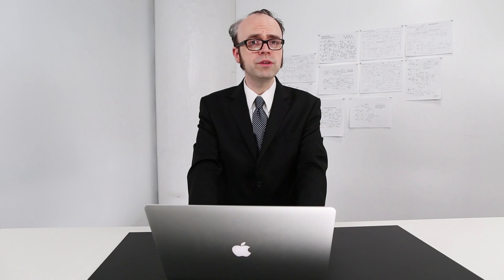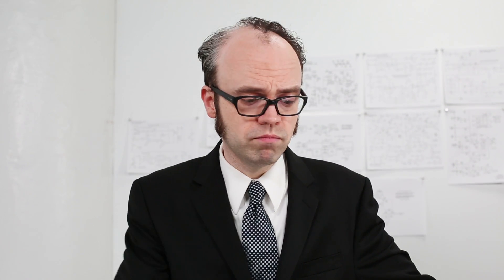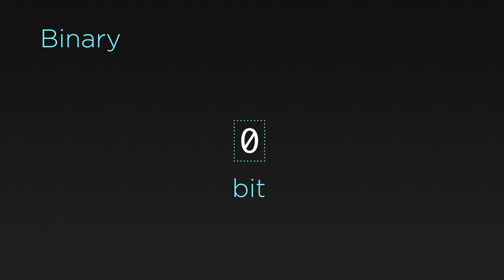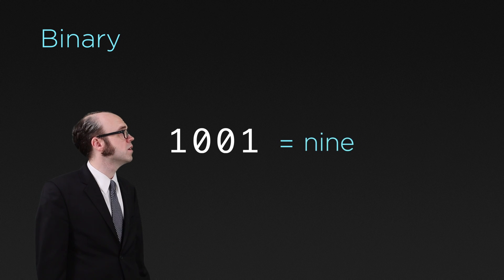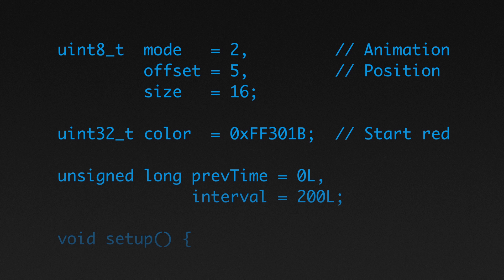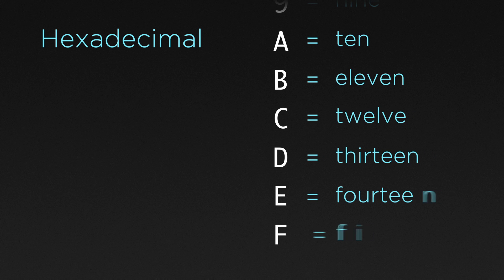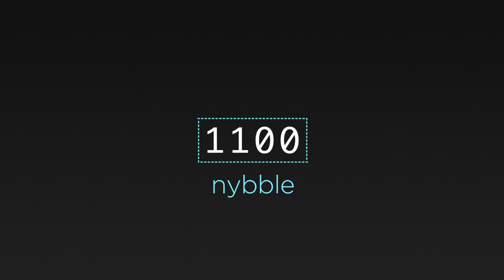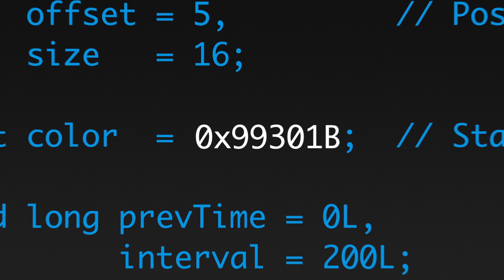Collins Lab: Binary & Hex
Decimal isn't the only way to represent a value - get acquainted with Binary & Hexadecimal, two very important numeral systems often found lurking within the depths of technology.